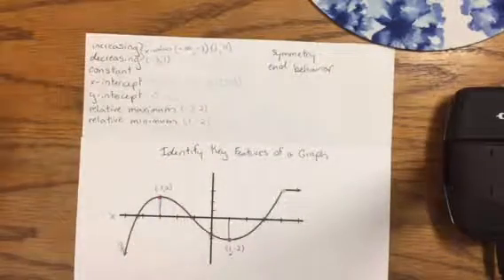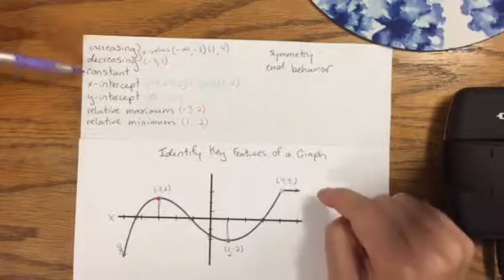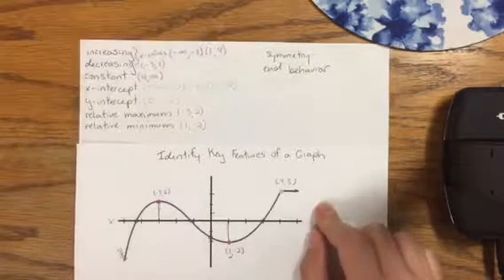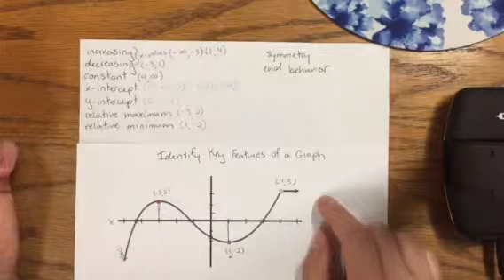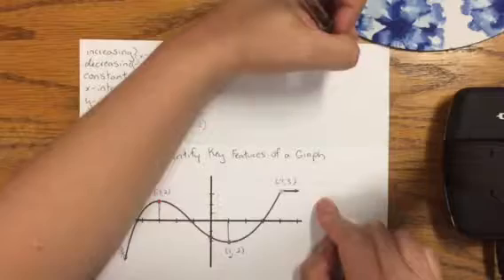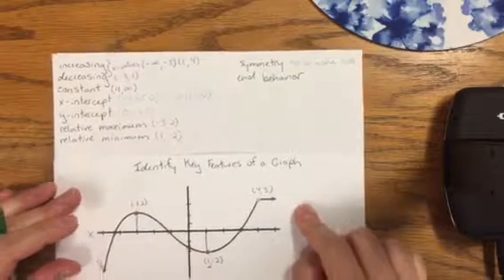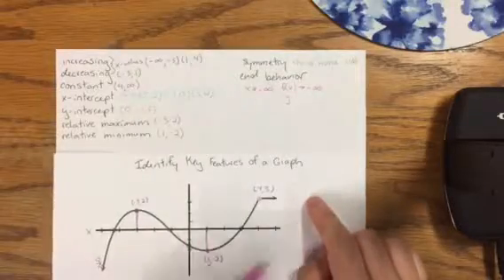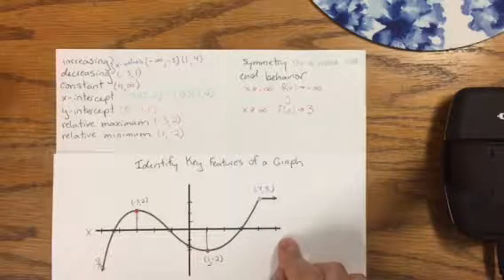Characteristics of Graphs part 2